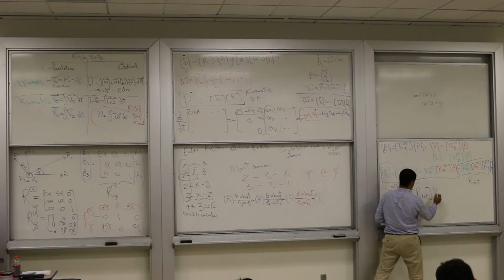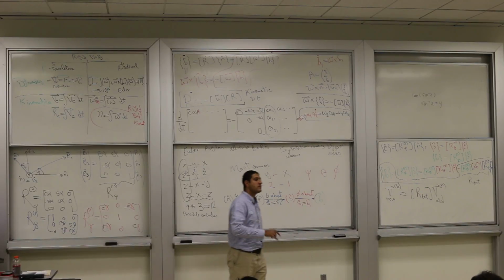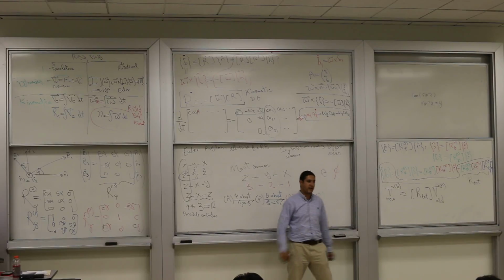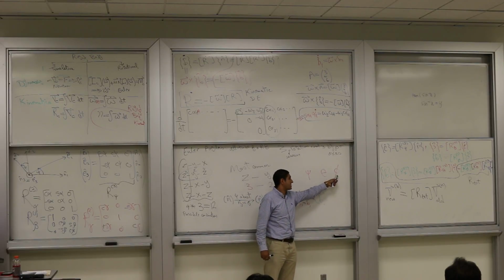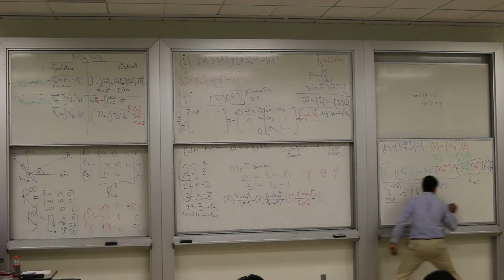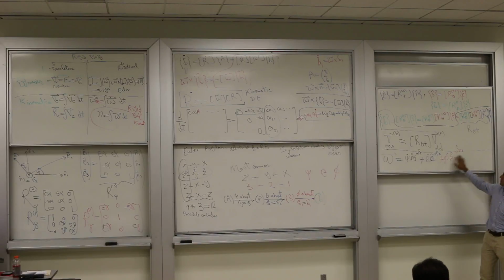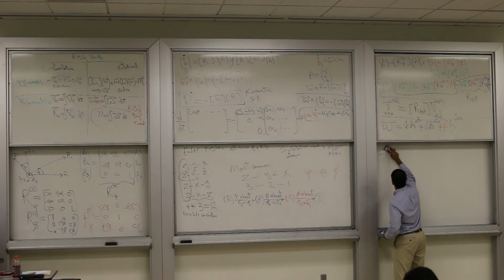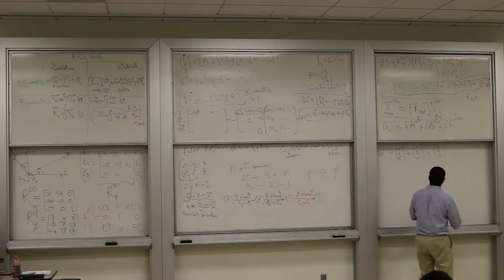Lec4 Rigid Body Kinematics & Euler Angles part4